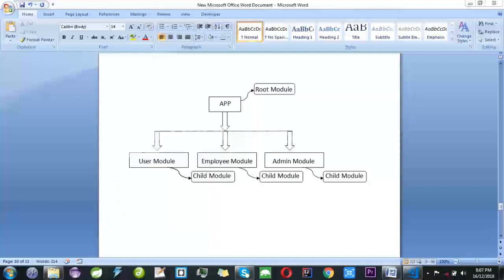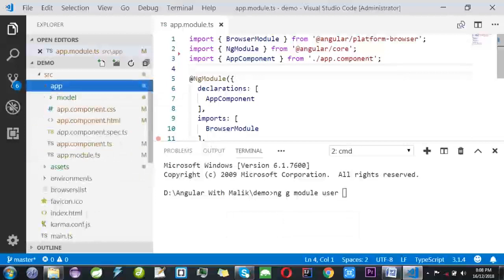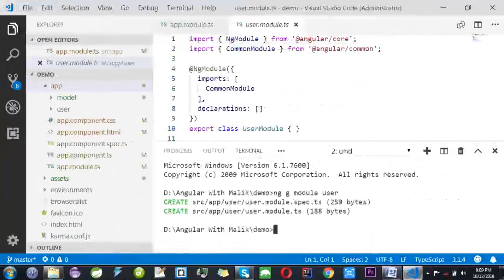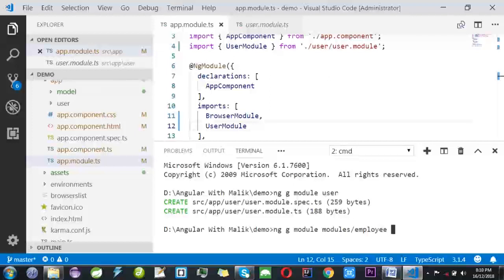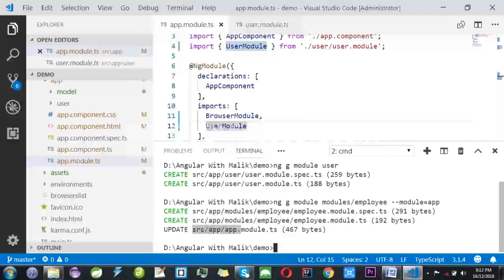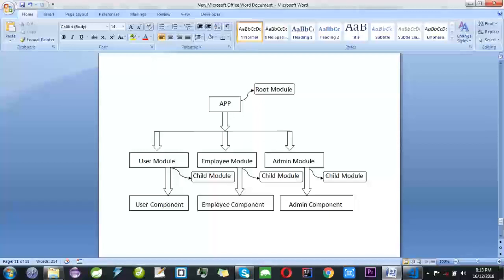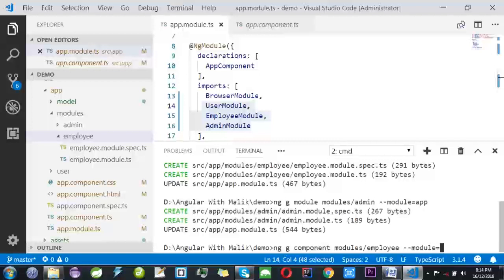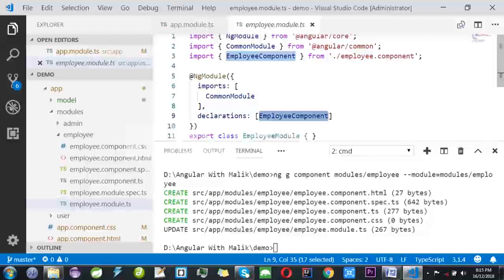6 create module, component using CLI